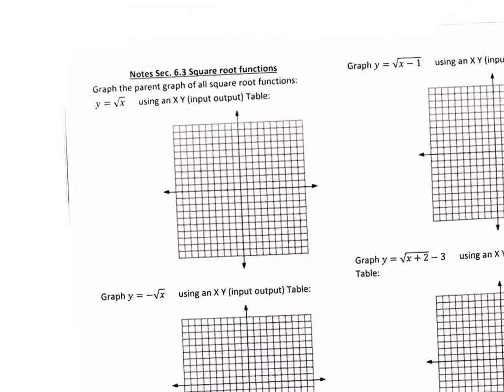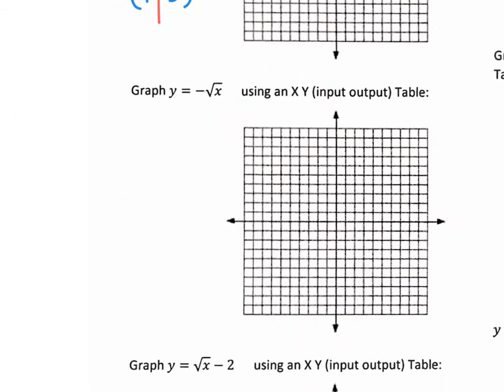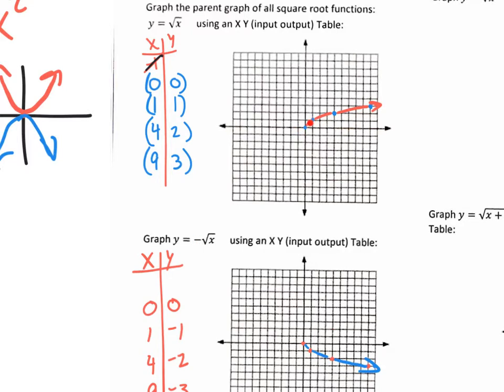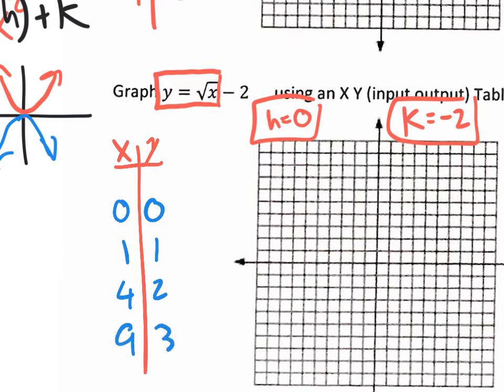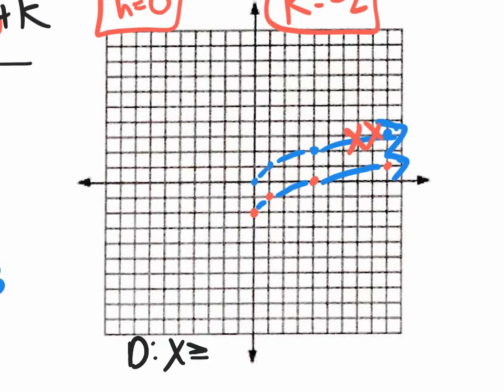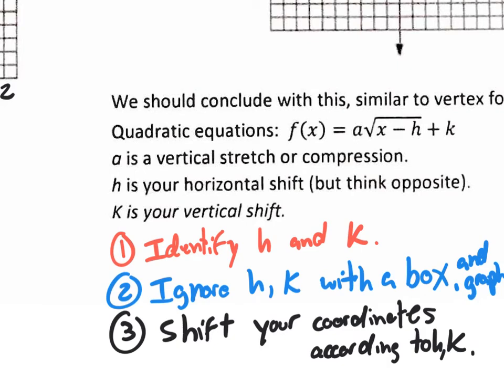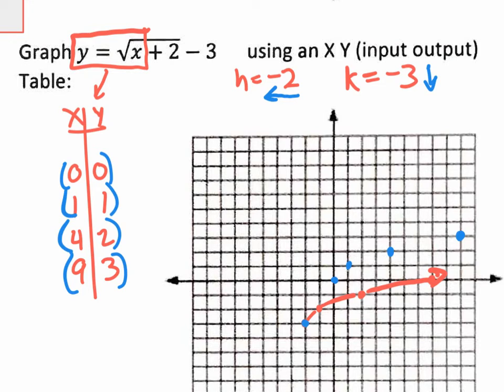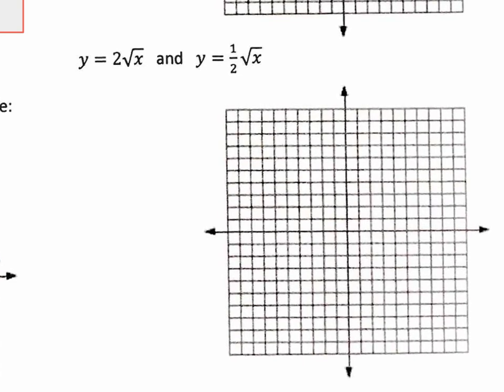6.3 graphing radicals day #1 per 8